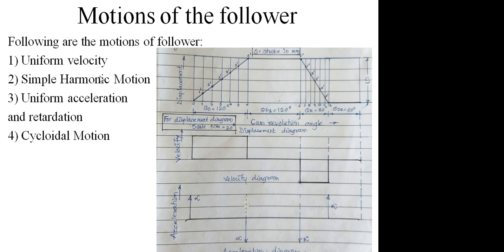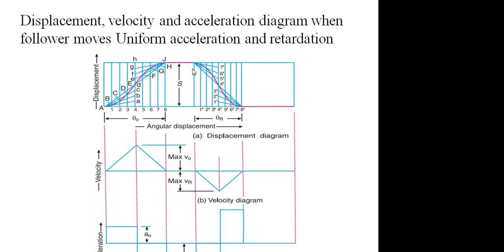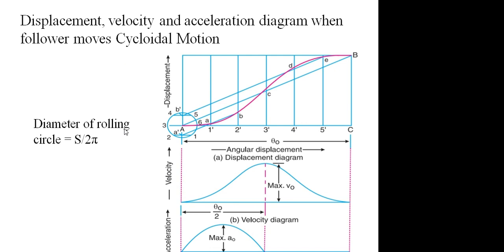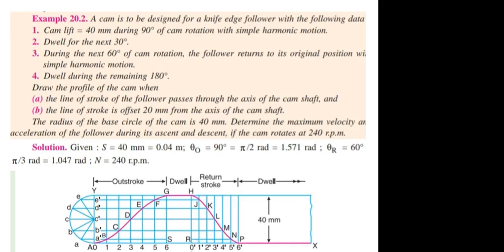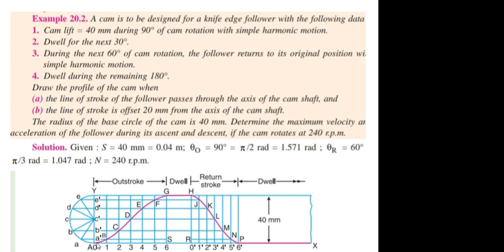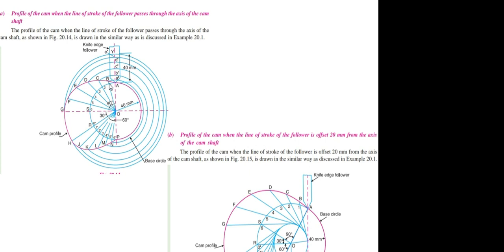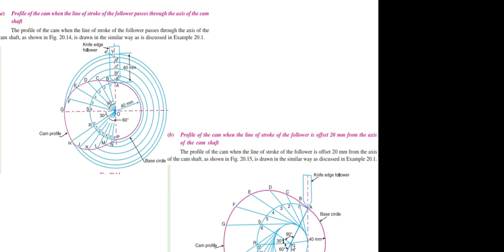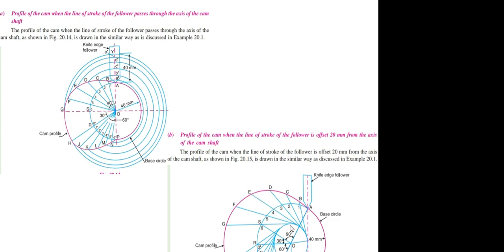Cams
Video no 3 related to cam and follower